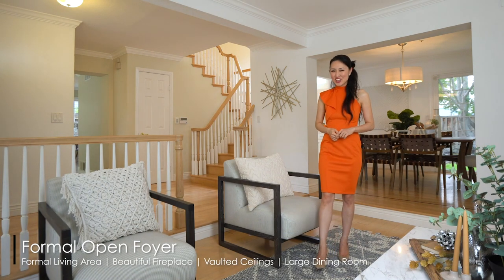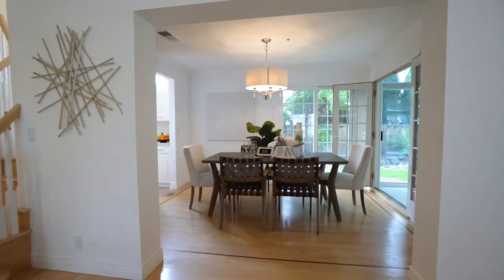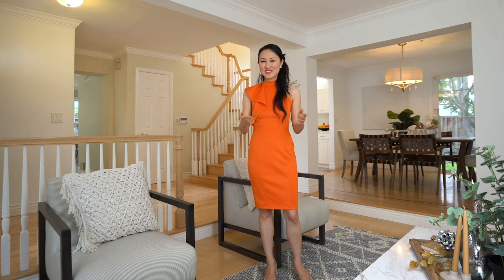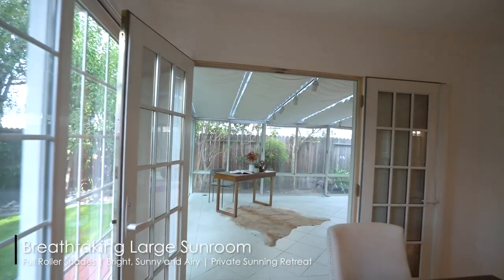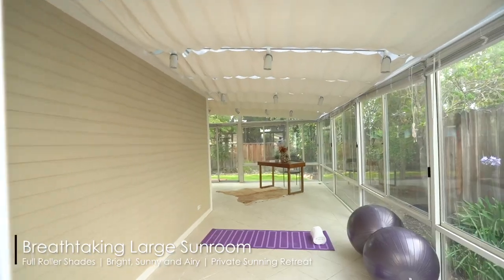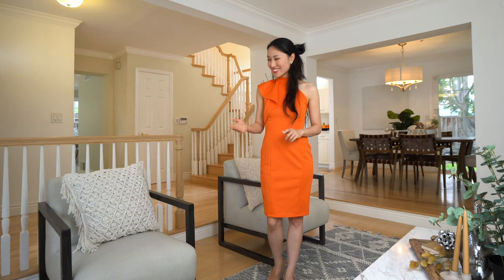Wen Guo Presents | 20 Port Royal Ave, Foster City, CA 94404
Charming luxury home w/ 3 bed 2.5 bath in the main house, plus a bonus 1 bed 1 bath ensuite, beautifully nestles on a tranquil street in desirable west Foster City! Downstairs foyer opens to a spacious living room with a beautiful fireplace, vaulted ceilings and large dining room. Breathtakingly bright and airy large sunroom is equipped w/ full roller shades, perfect space to work from home, or an impressive wine tasting party room! Updated kitchen and a butler pantry, offering plenty of storage spaces. Upstairs are 3 spacious bedrooms & 2 newer updated baths. Private backyard surrounded by trees, flat open outdoor area perfect for entertaining. Bonus ensuite with private entry above the 2 car detached garage, perfect for guests or potential $1600+/- monthly income! Option to join the Port Royal Association, facilities include tennis courts, spa, pool and gym. Prime location close to great schools, hiking trails, shopping, dining and transportation! Welcome Home!

DRE02037634